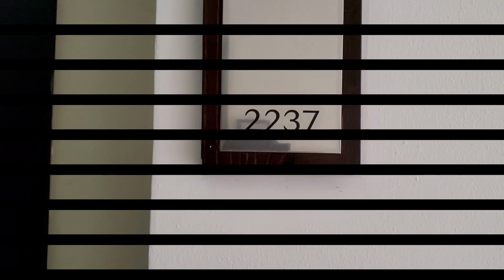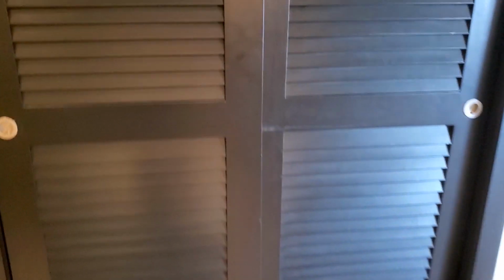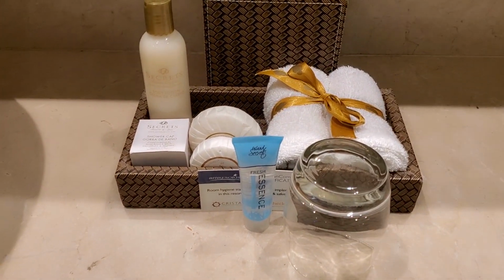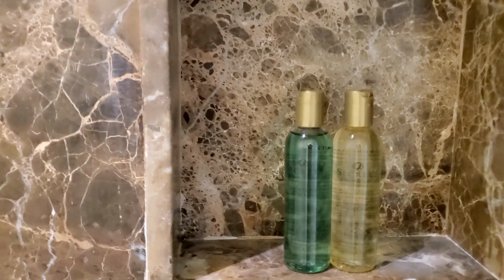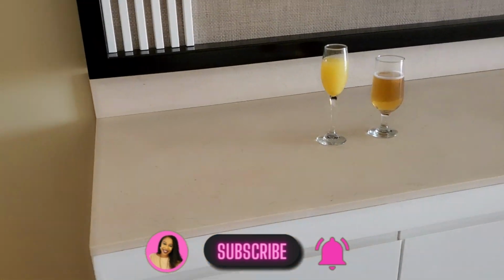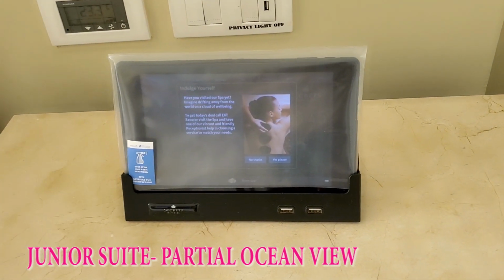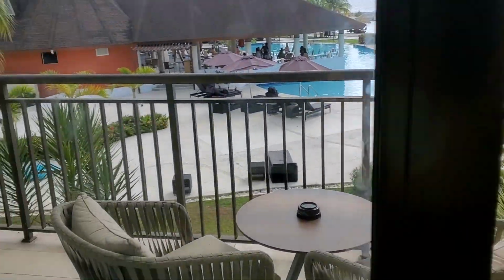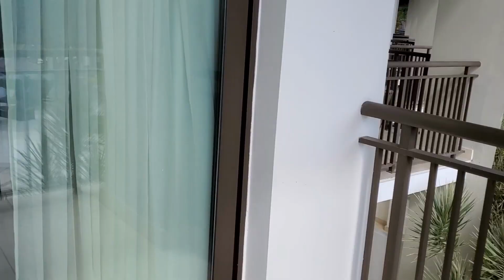Secrets Wild Orchid Montego Bay Jamaica | Room Tour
In this video, I share my most recent vacation at Secrets Wild Orchid Resort, located in Montego Bay, Jamaica!
montego bay all inclusive secrets st. james

Secrets Wild Orchid Jamaica | Room Tour

3-Book Travel

Flights
Hotel & Resort Accommodation
Cruises
Destination Weddings
Vacation Packages
Car Rental Services
and more!

If you need a Travel Advisor for your upcoming vacation, I'm at your service!

Travel Business